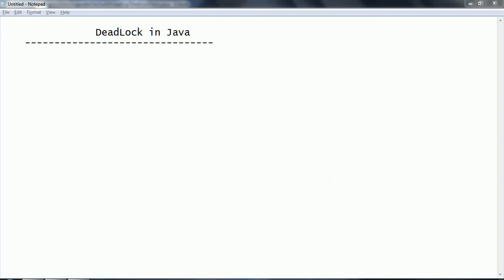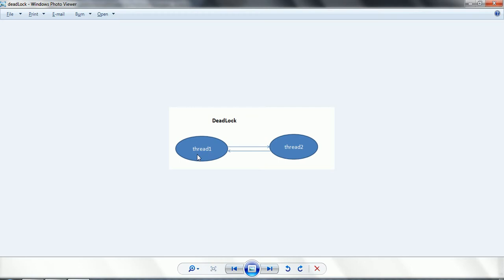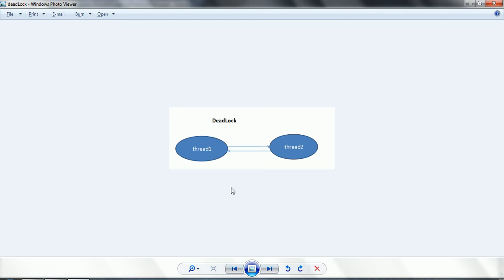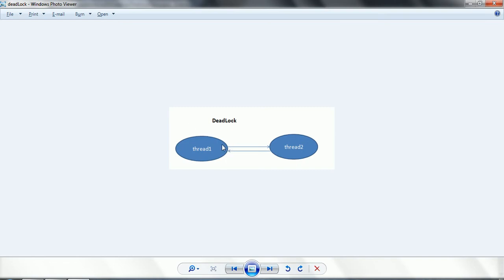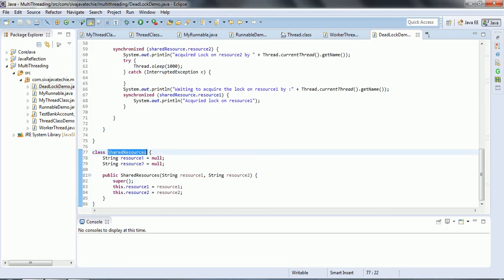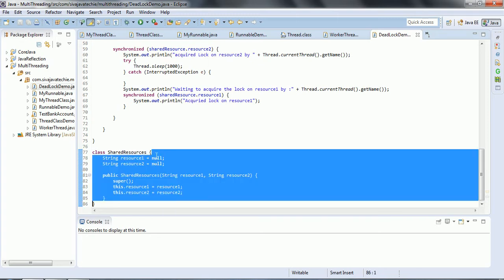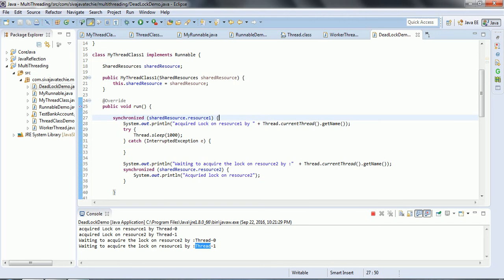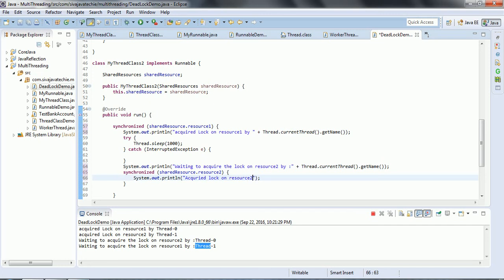Deadlock in Java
In this session, I explained what is deadlock,  How deadlock occur through Java program and how to prevent deadlock in java multi-threading programming.